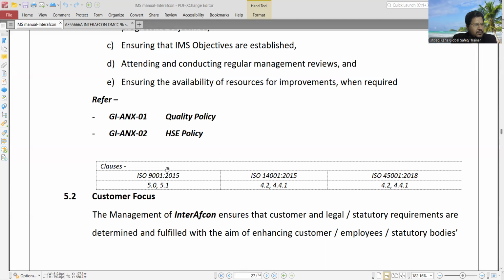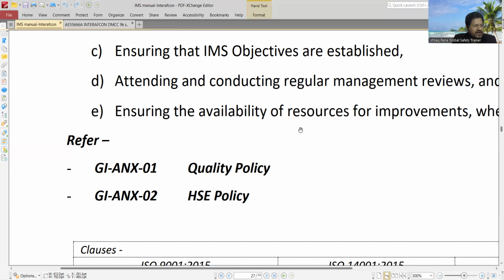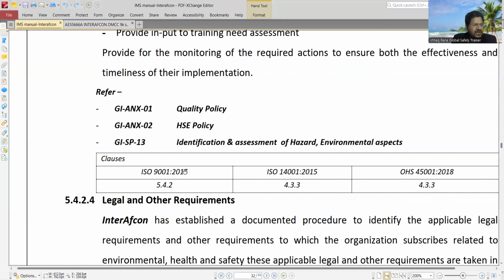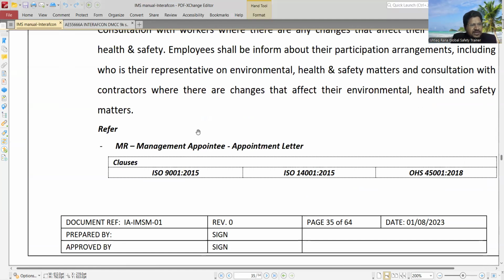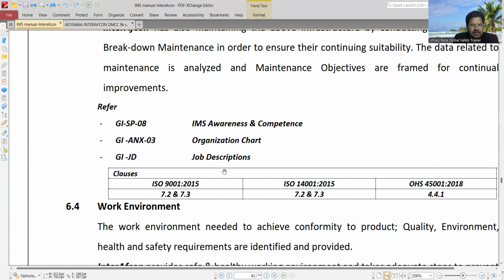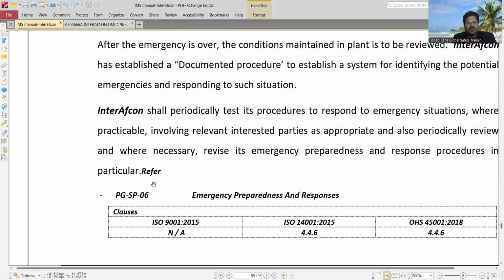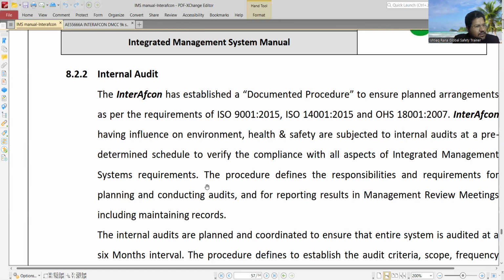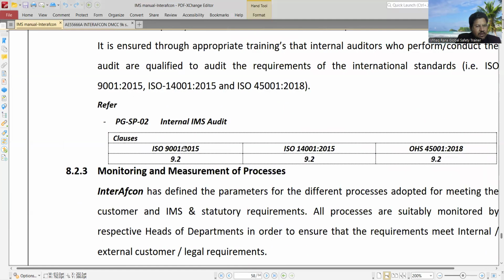Quality -Health-Safety Environment IMS online Audit Video 002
ARAMCO CSM Third Party Exam Important Questions & Answers Video 008